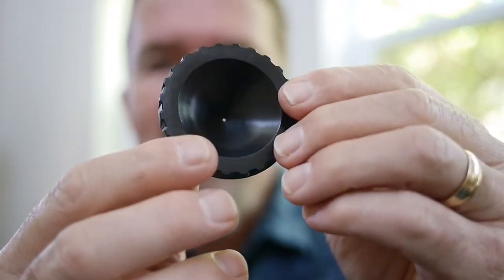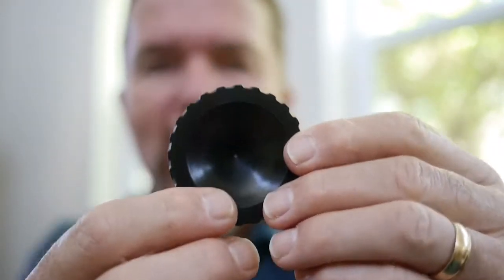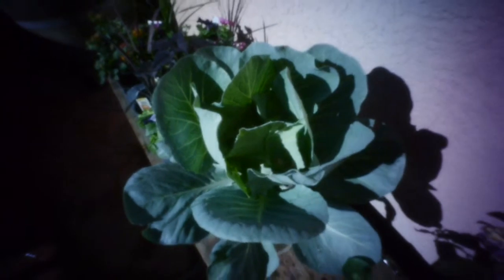Thoughts on Worldwide Pinhole Photography Day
Joe records to pinhole digital video his reflections about this arcane craft.